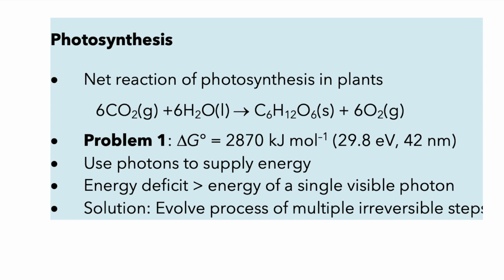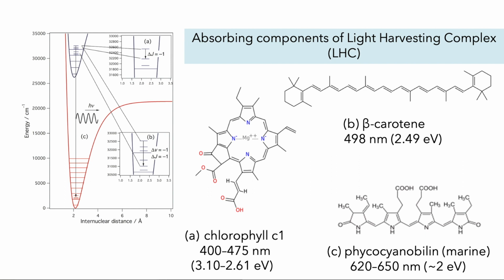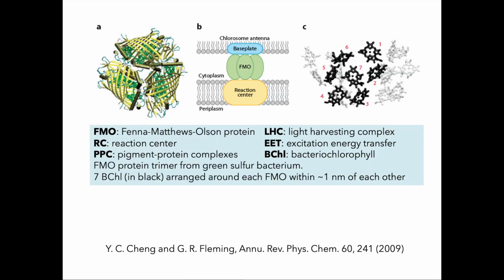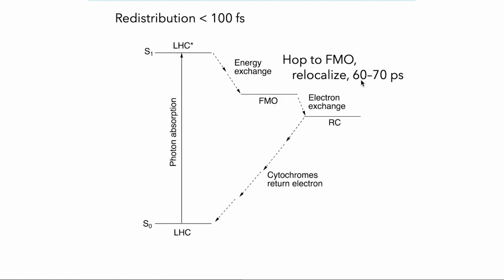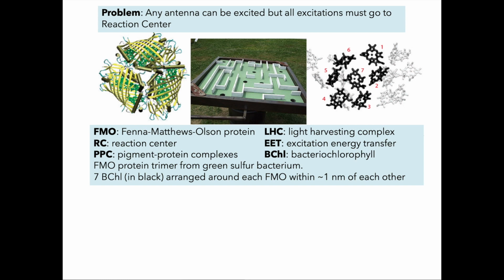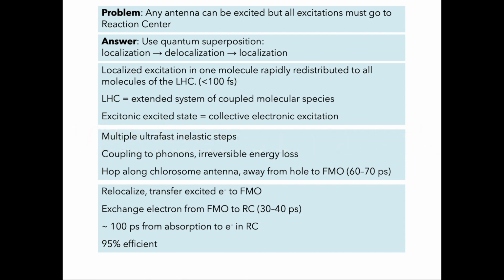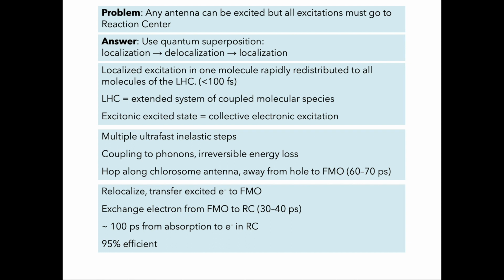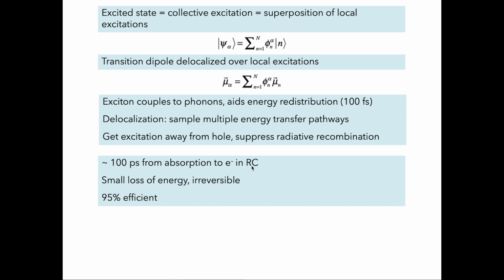Ch 27 Photosynthesis: Energy Transfer Dynamics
Photons are effeciently absorbed and transformed into excited state electrons that are required to initiate photosynthetic reactions. These reactions are essential for the life processes of plants and bacteria. Ultrafast energy exchange dynamics explain how the localized absorption of photon goes through a series of delocalization and relocalization process to generate energetic electrons in the reaction center from photons absorbed in chromophores.